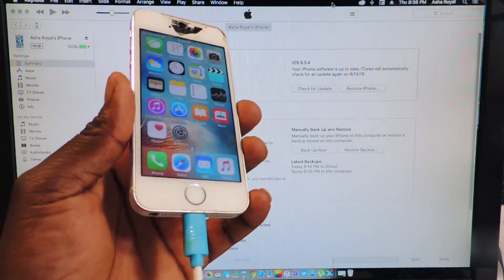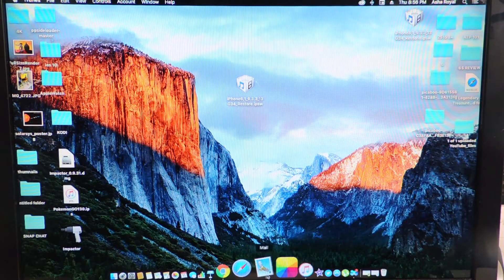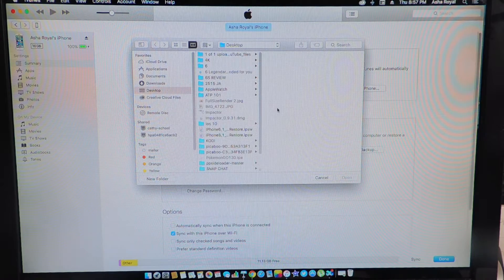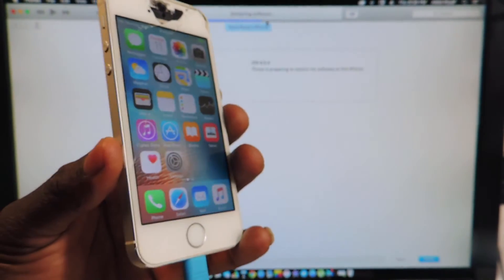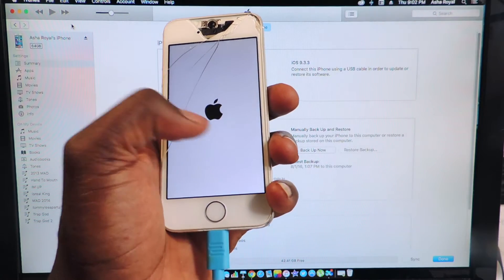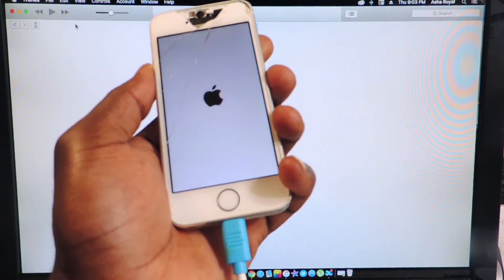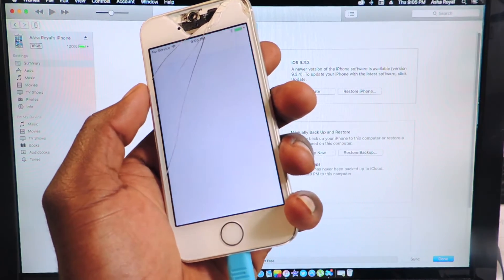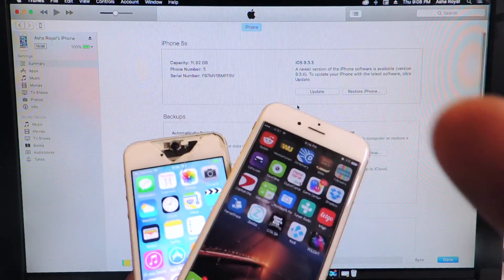Downgrade From iOS 9.3.4 To 9.3.3